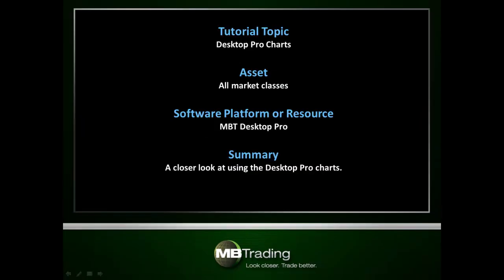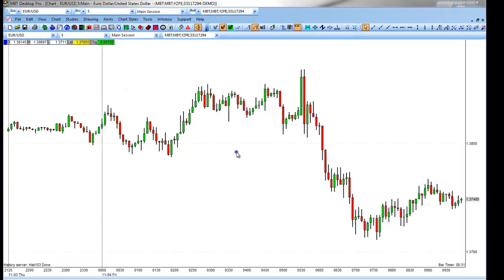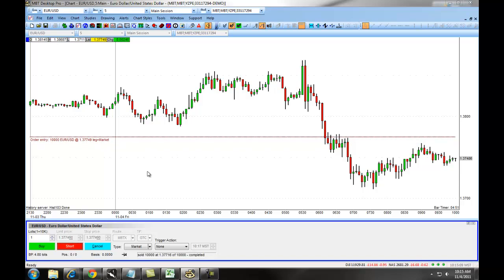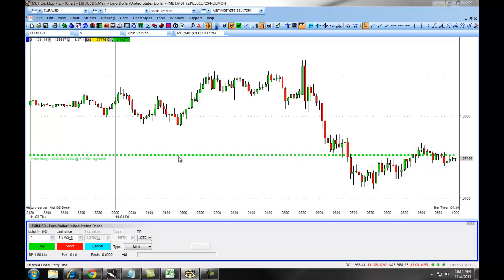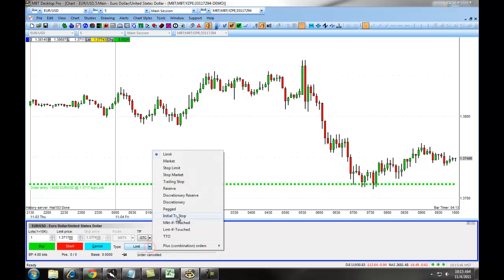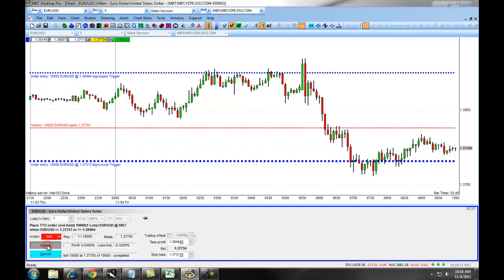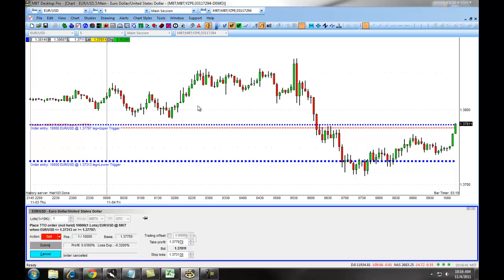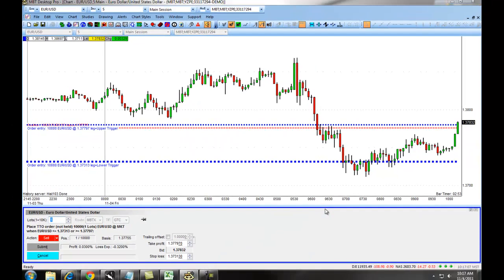MBT Desktop Pro: Chart Order Entry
This video will teach you how to trade from the charts on the  MB Trading Desktop Pro.